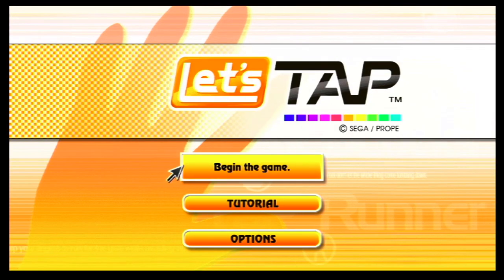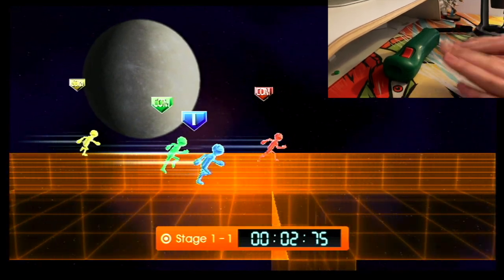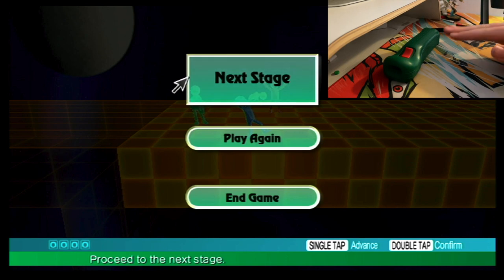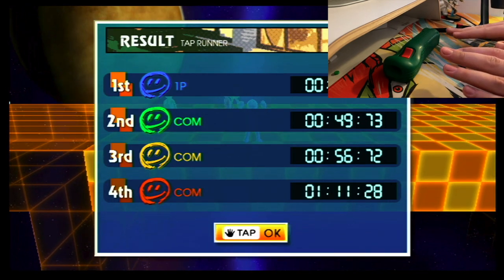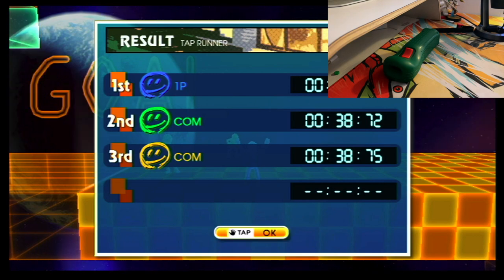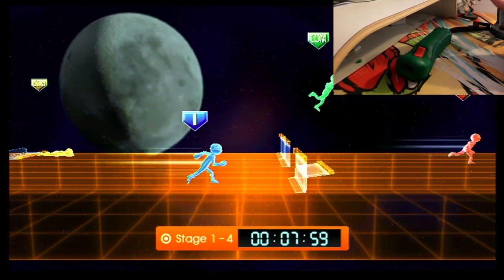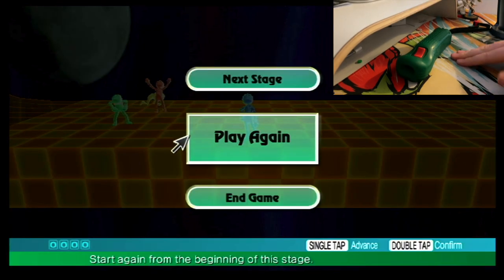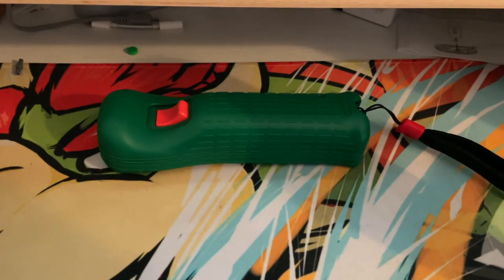Lets Tap - Episode 1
trying something new lets have fun

who's the fool now ?